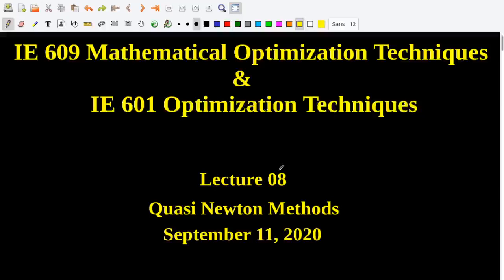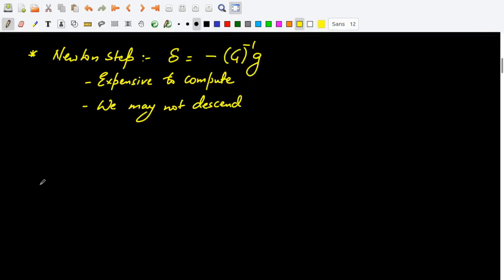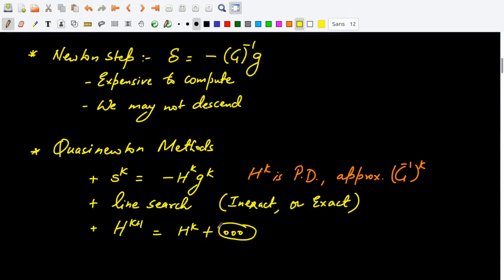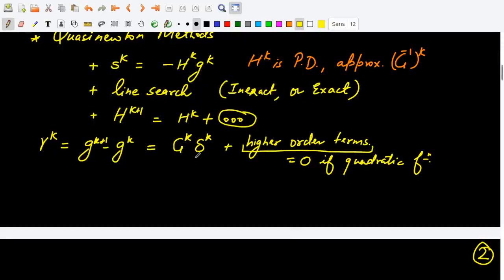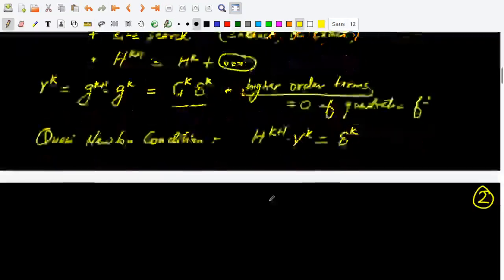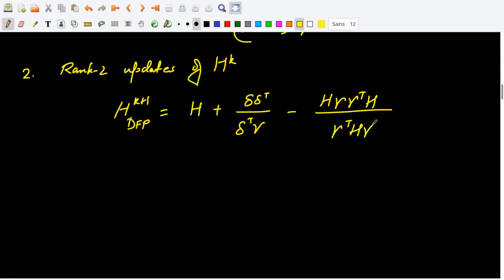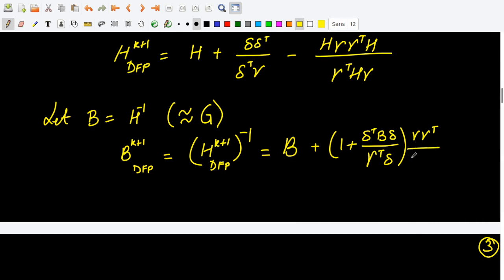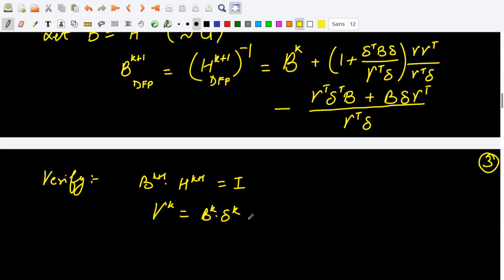08 Quasi-Newton Methods Continued (part 1 of 3)